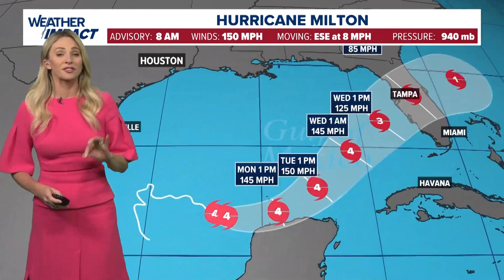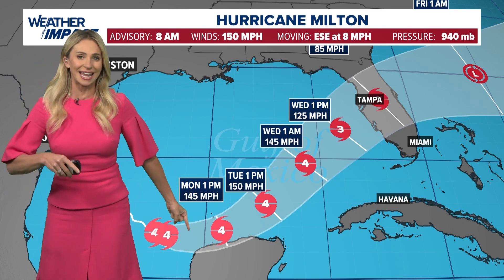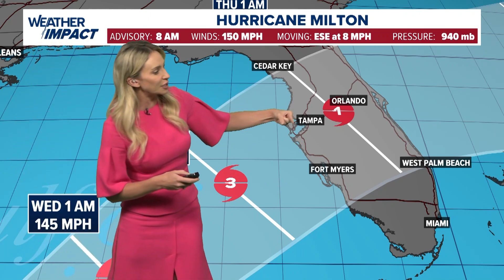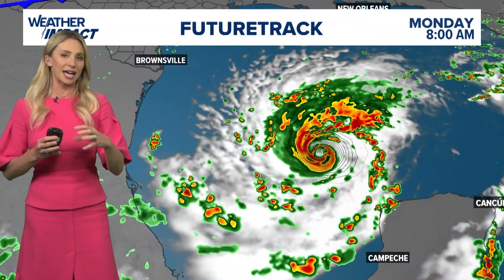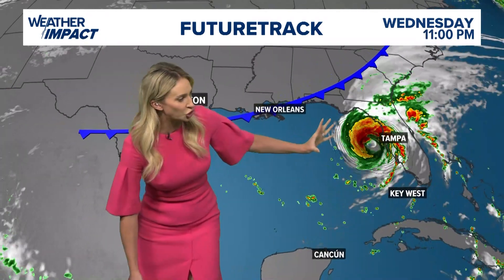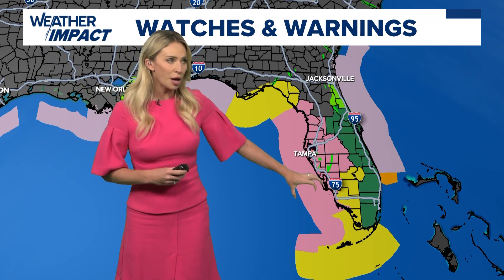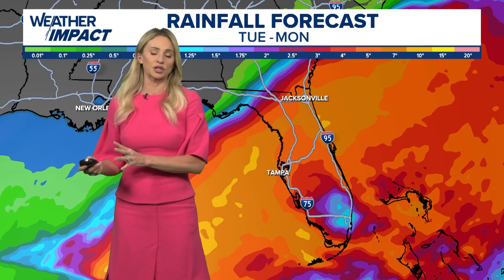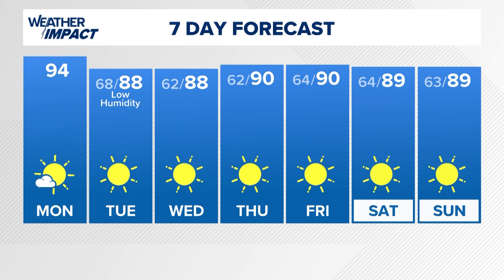Hurricane Milton: Category 4 storms on path to Florida | Latest track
Meteorologist Chita Craft is tracking Category 4 Hurricane Milton as it moves toward Florida through the Gulf of Mexico.